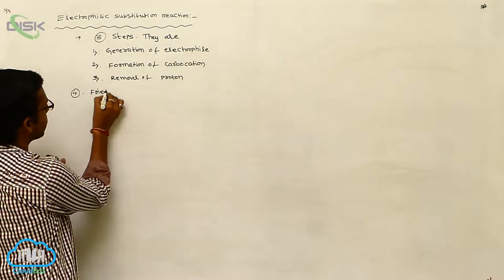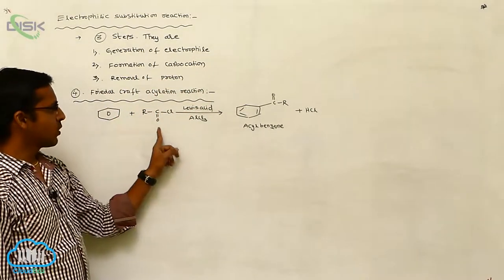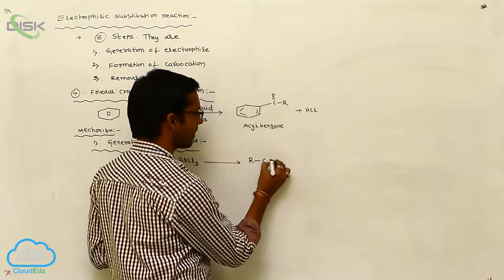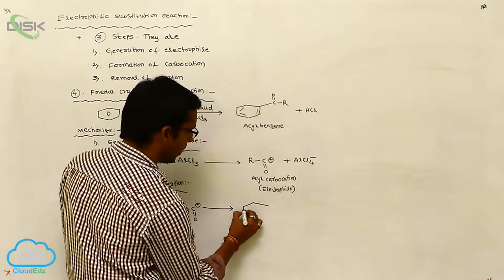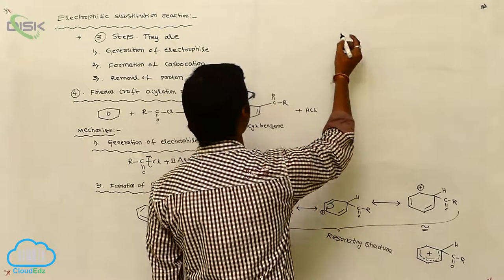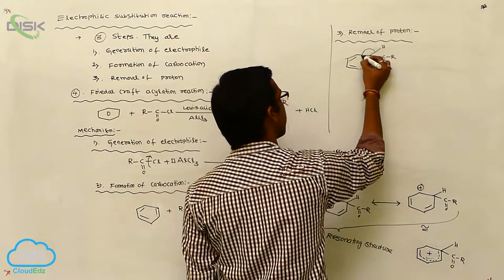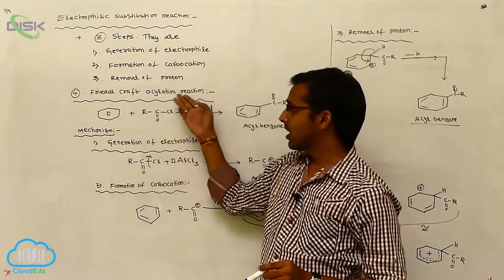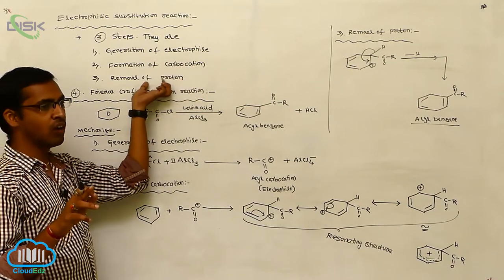Aromatic Hydrocarbons || Electrophilic substitution reactions 4 || Disk Telangana